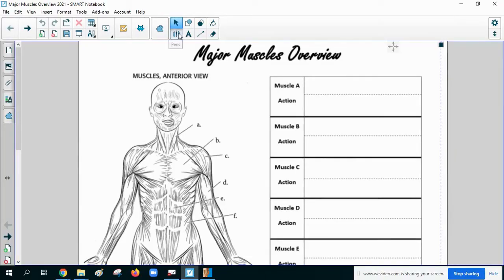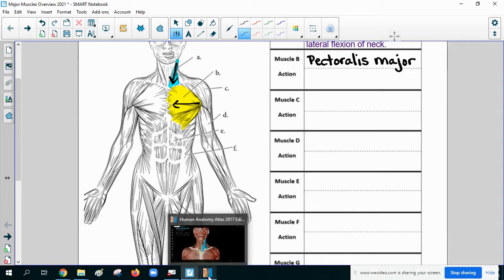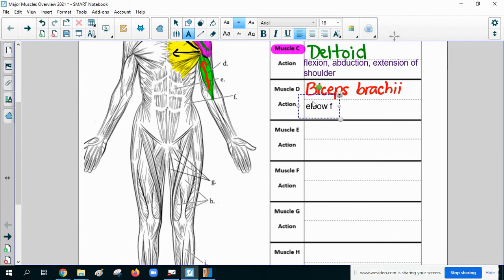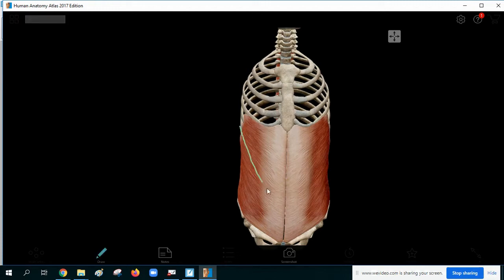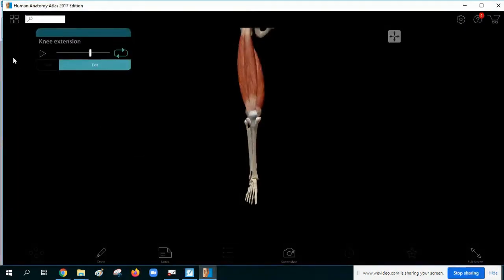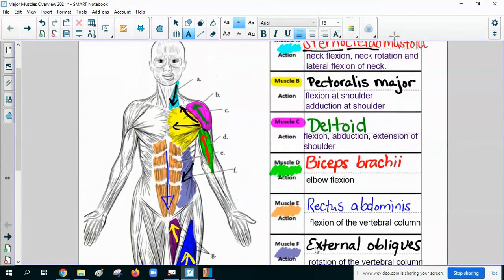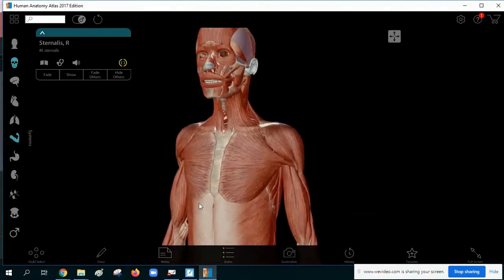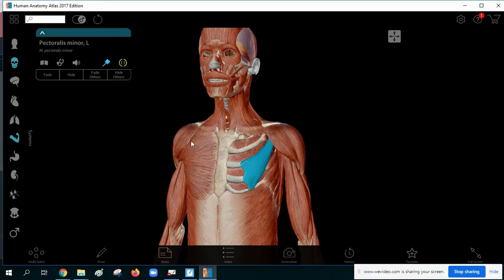Muscles Overview ANTERIOR